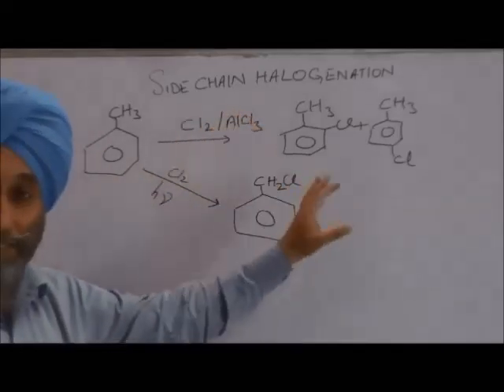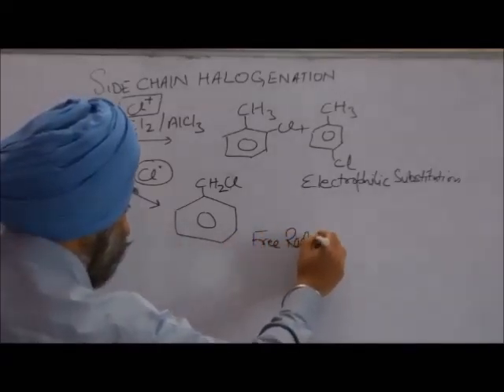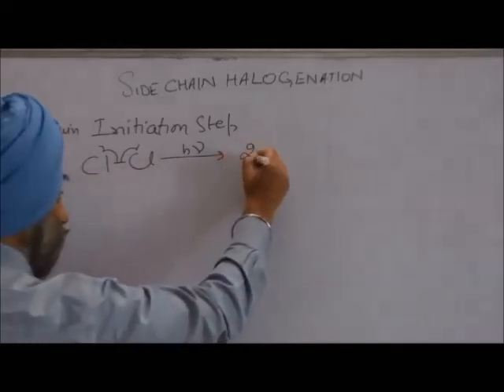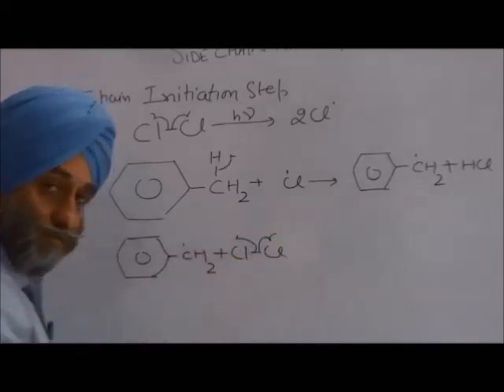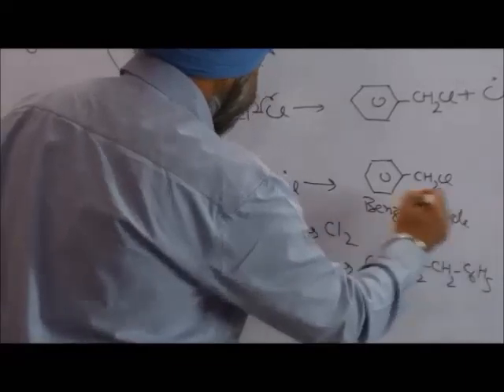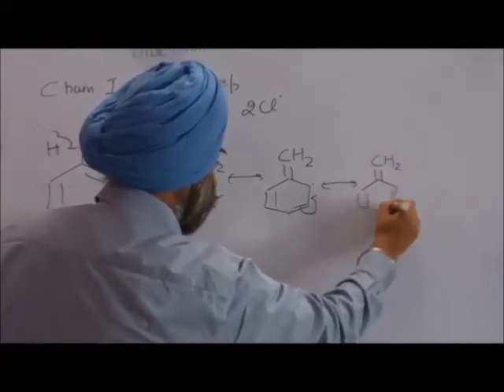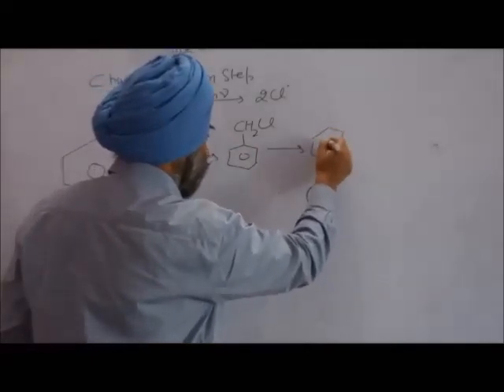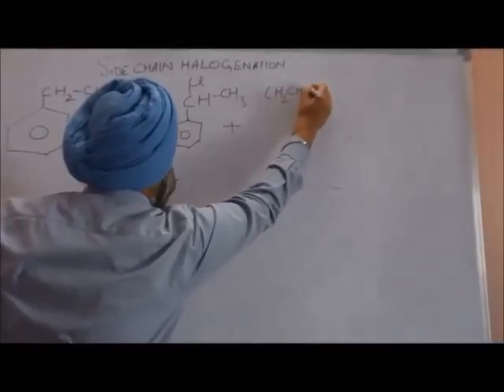SIDE CHAIN HALOGENATION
AROMATIC COMPOUNDS
ORGANIC CHEMISTRY
BSC I, SEMESTER II